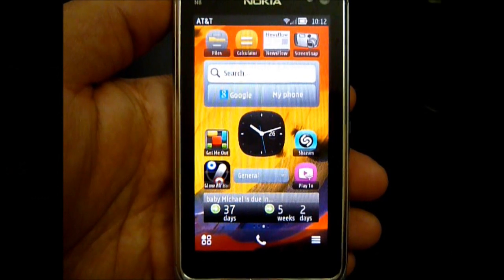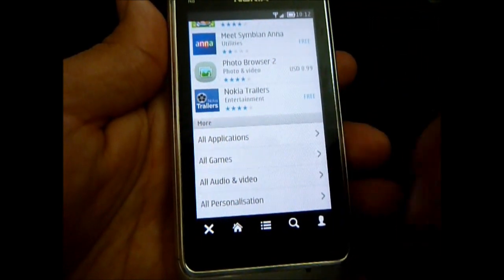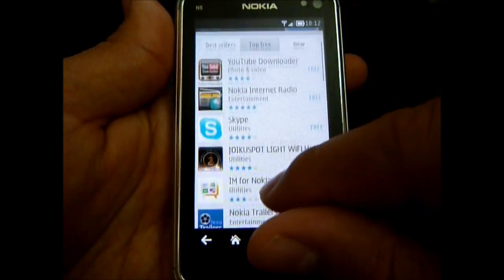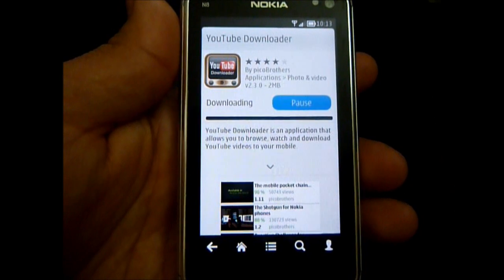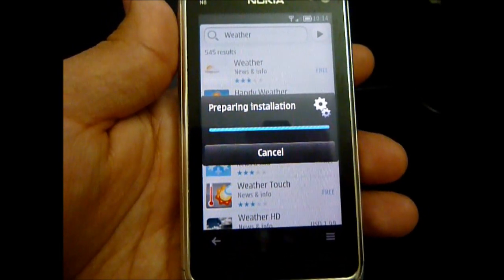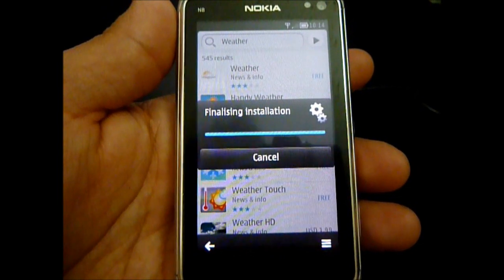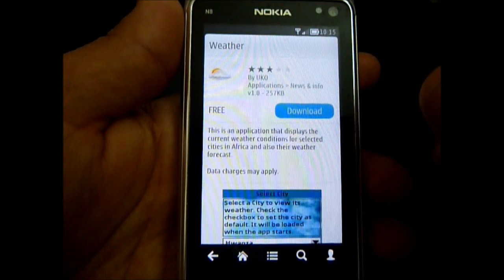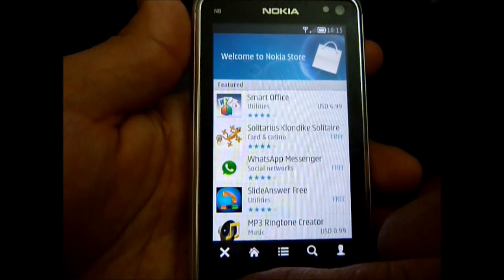Review: Nokia Store beta application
This is a quick demo of the new Nokia Store app that replaces the Ovi Store. This was released at Nokia Beta Labs today and features a faster, smoother, better UI that was rewritten in QML.